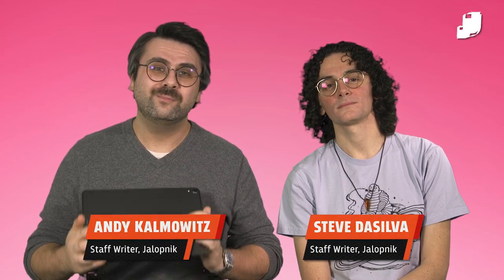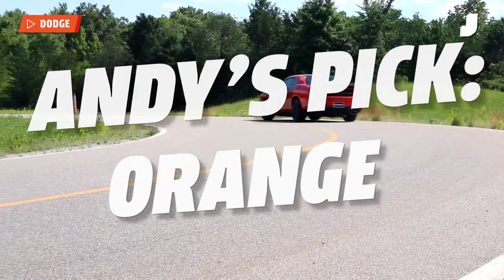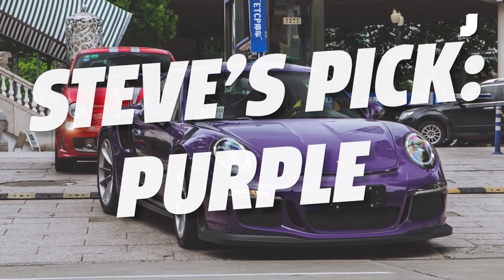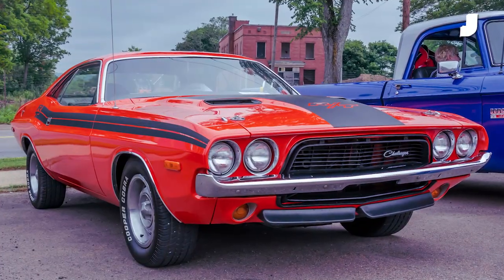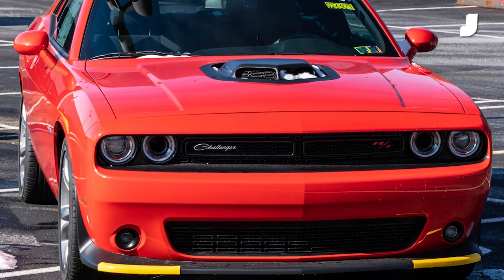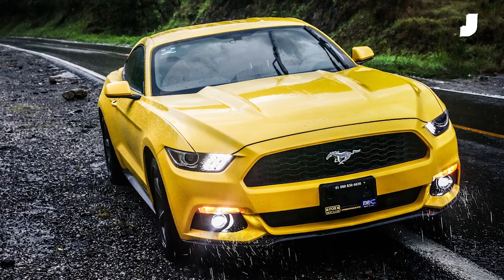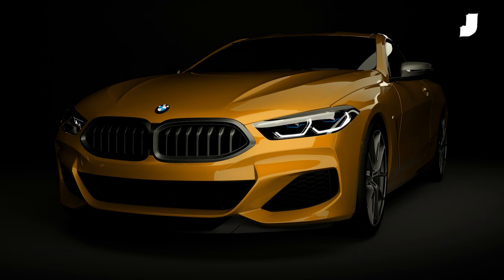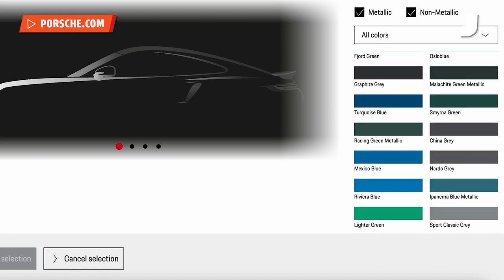What's the Best Paint Color For a Sports Car? | Jalopinions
What's the best paint color for a sports car? Jalopnik writers Steve DaSilva and Andy Kalmowitz have strong opinions on this question, and you won't be surprised to find out they disagree.